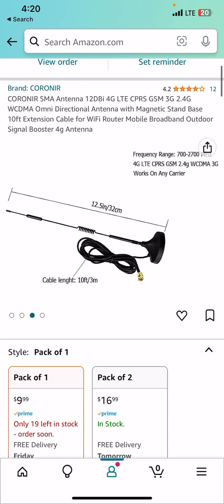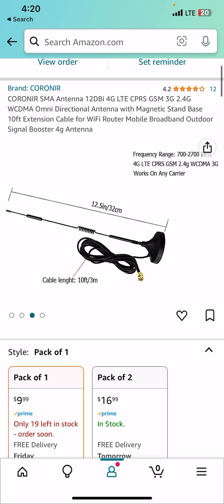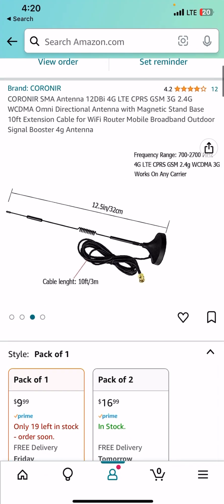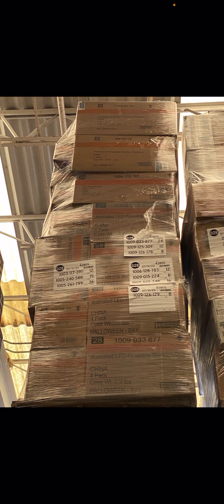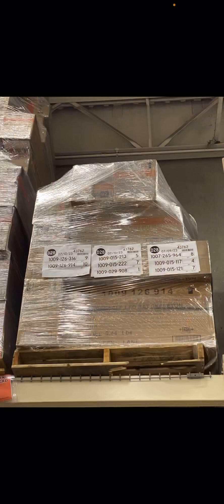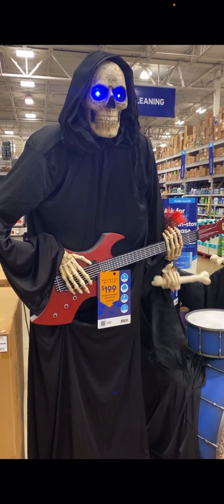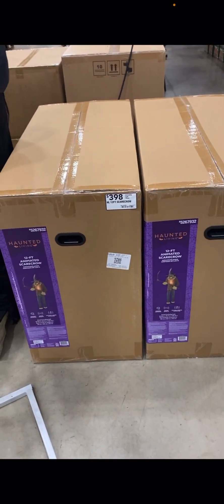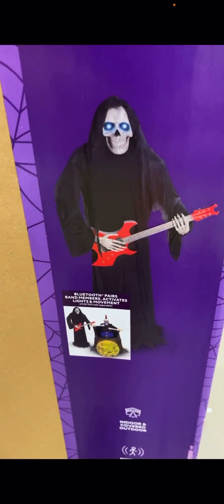2023 season updates